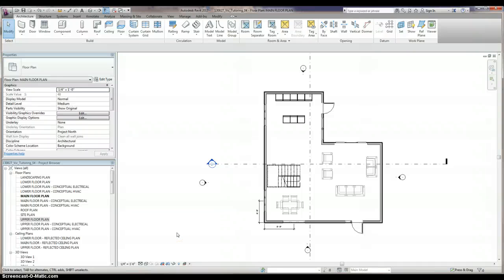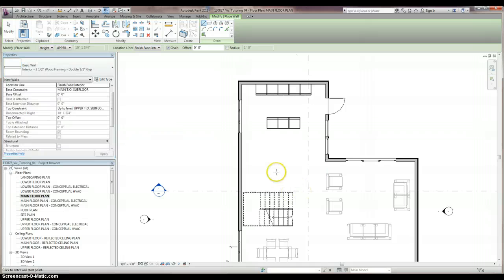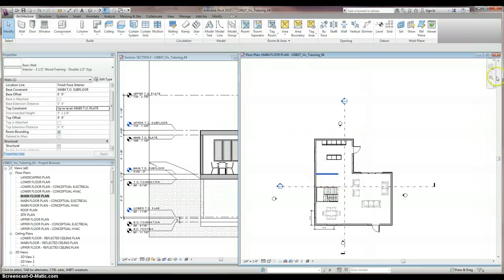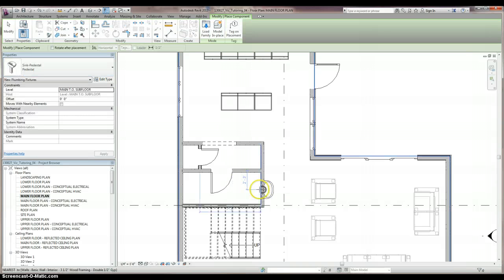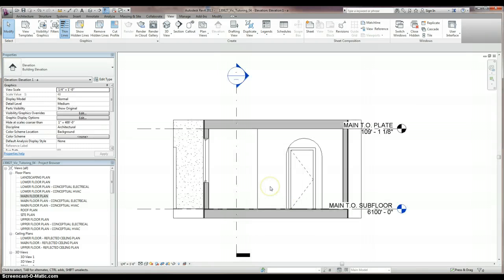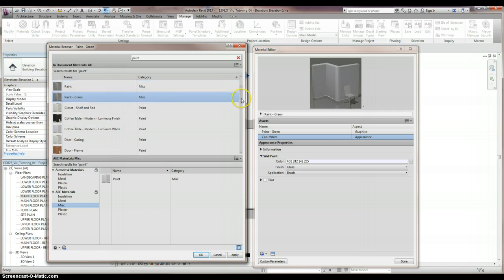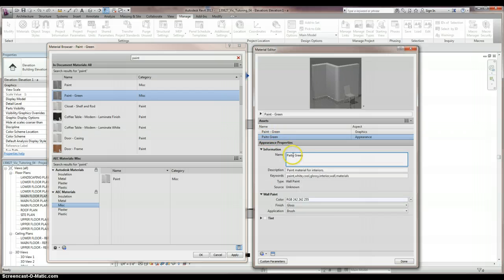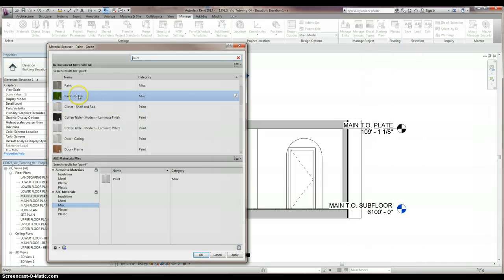Windows, Levels, Materials